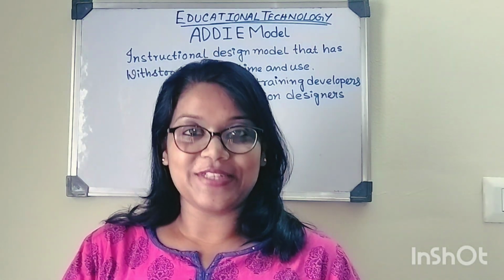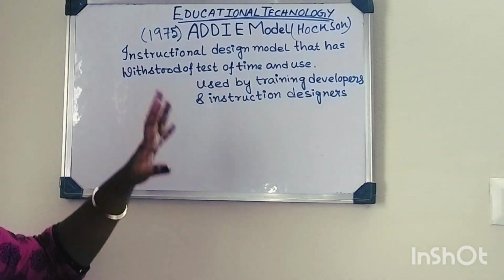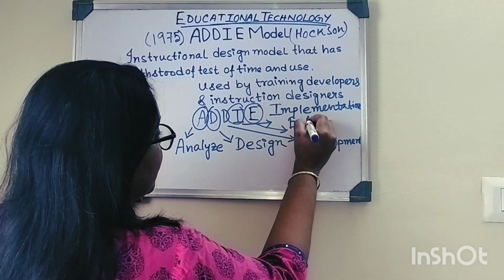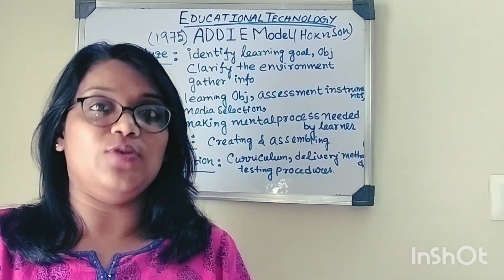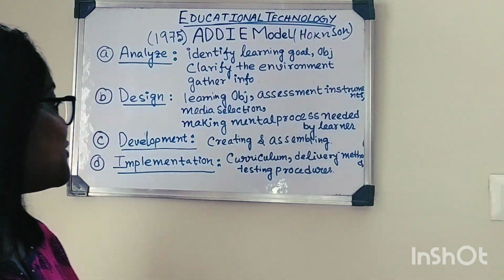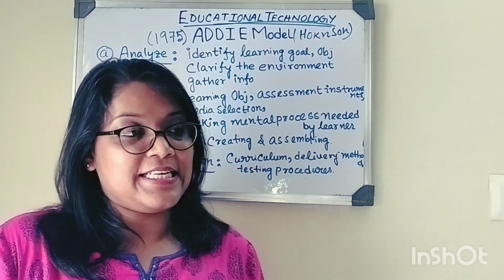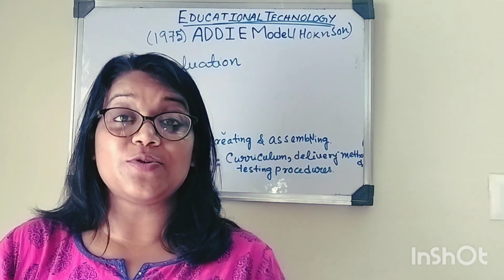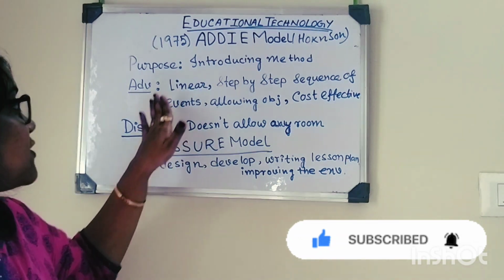A QUICK REVISION ON ADDIE MODEL|Education Paper|ugcnetexam #2023#preparation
This is an educational video on syllabus of UGC Net Subject Paper (Mine is Education) which would help students & professionals to understand some basic concepts of Education paper. Most important instructional model ADDIE Model from EDUCATIONAL TECHNOLOGY (Unit 8) have been discussed in this video through easy examples.
Happy Learning!🙂

Last Session link is here

Love & Respect,
Sriparna